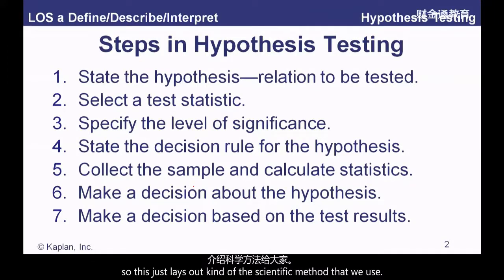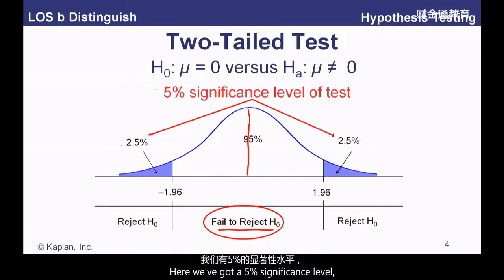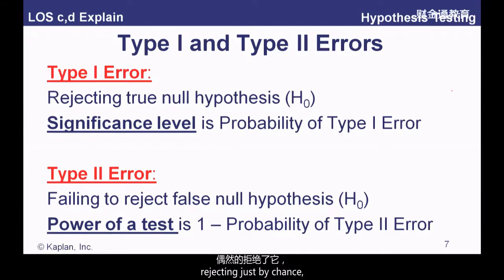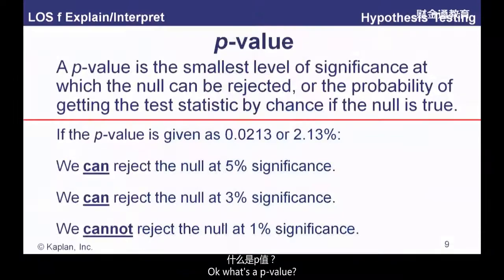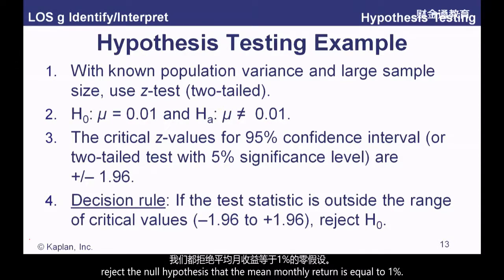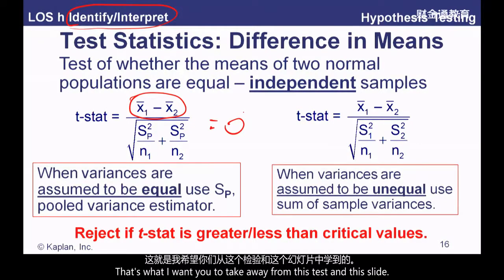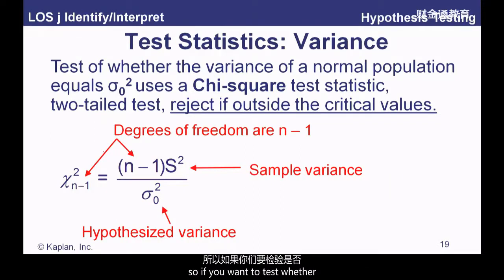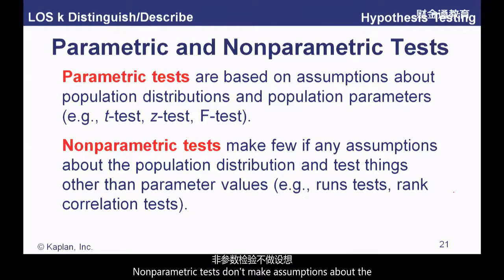14 [CFA 1] Hypothesis Testing